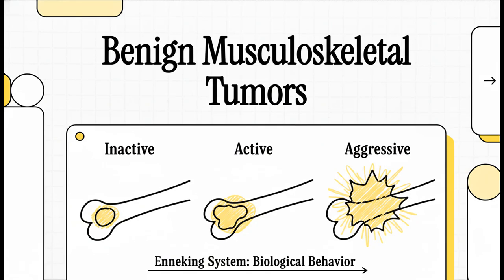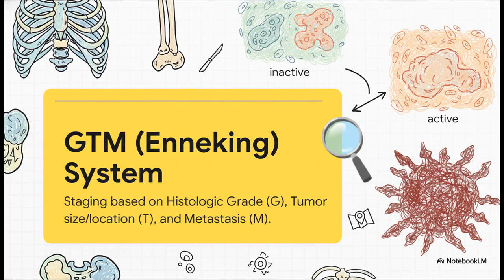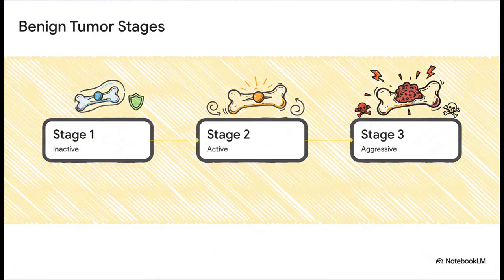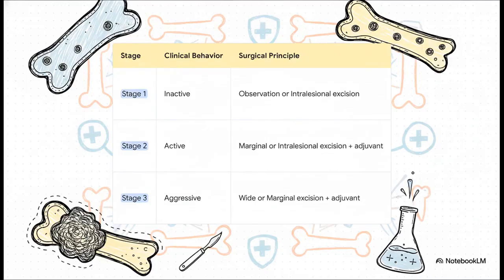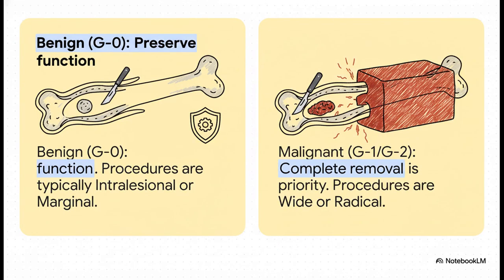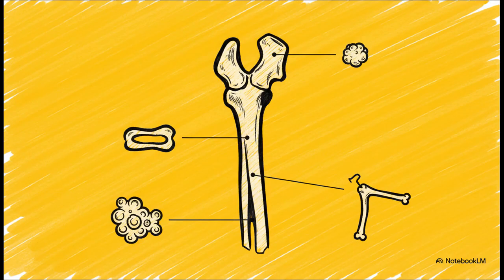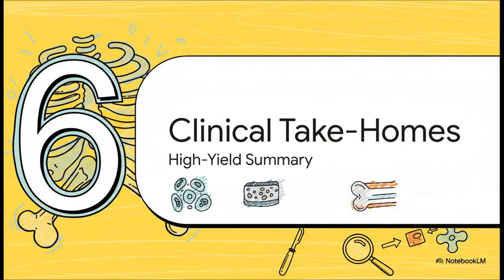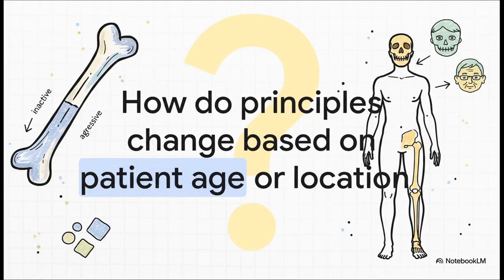17. Benign tumours and tumour-like affections of the musculoskeletal system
17. Benign tumours and tumour-like affections of the musculoskeletal system
Benign tumors are classified as G-0 in the GTM system.
• Inactive (Stage 1): Treated by observation or Intralesional excision.
• Active (Stage 2): Treated by Marginal or Intralesional excision with adjuvant therapy.
• Aggressive (Stage 3): Treated by Wide or Marginal excision with adjuvant therapy.
Examples of Benign Tumors include Osteoma, Osteoid osteoma, Osteoblastoma, Chondroma/Enchondroma, Osteochondroma, and Giant cell tumor of bone.
Tumor-like Lesions include Solitary bone cyst, Aneurysmatic bone cyst, Metafyseal fibrous lesion, Eozinophilic granuloma (histiocytosis X), and Fibrous dysplasia.